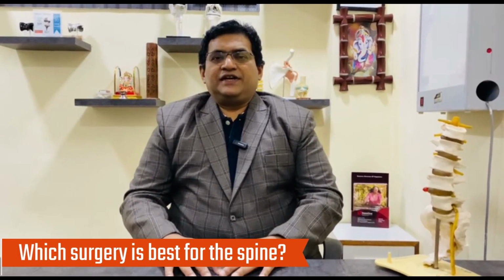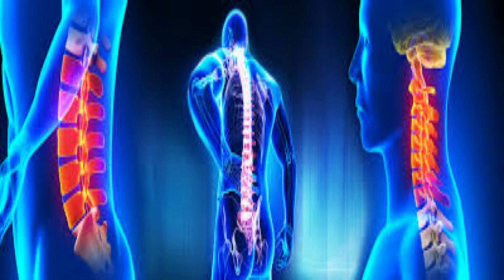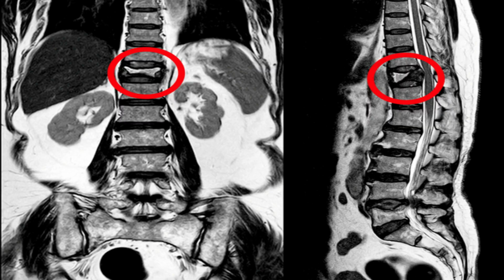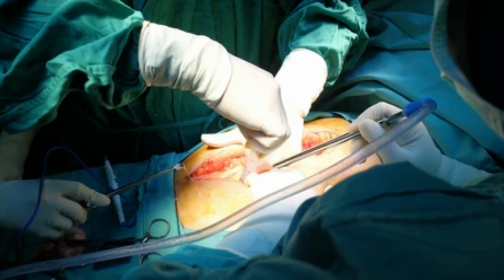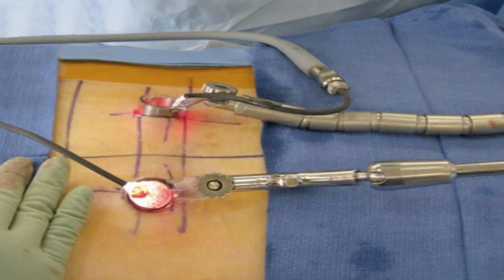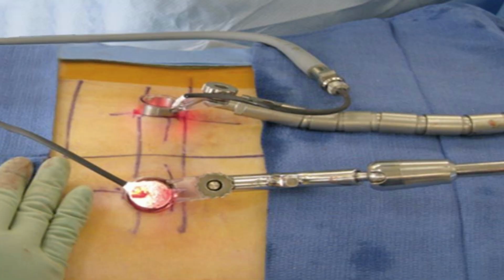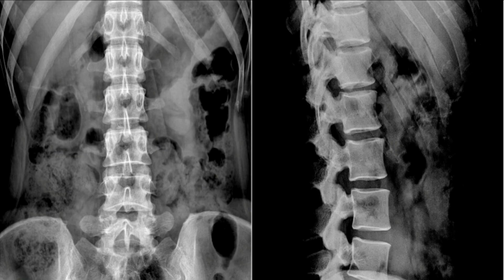Which surgery is best for the spine? | Dr Randive's Super Speciality Knee Centre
Dr. Ajay Randive, MS - Orthopedics, MBBS

Orthopedist, Joint Replacement Surgeon, Spine Surgeon
22 Years Experience Overall  (21 years as a specialist)
An acclaimed name in his field, Dr Ajay Randive (Dr Ajay Randive's Knee And Spine Clinic) in Andheri East, Mumbai is one of the most distinguished and recognized practitioners in the orthopedics discipline of medicine. The doctor deals with the problems related to the musculoskeletal system which is concerned with the correction of spinal and bony deformities in children as well as adults. This clinic is situated at a convenient location in Andheri East. The doctor, with his experience in the field, has been practicing for a substantial number of years. Having received specialized training from several eminent national and international medical centers, the doctor owns immense credibility.

Total Knee Replacement Surgery
Robotic Knee Replacement
Total Hip Replacement
Minimally Invasive Spine Surgery
Shoulder Arthroscopy
Knee Arthroscopy
Total Hip Revision Surgery

Follow us -